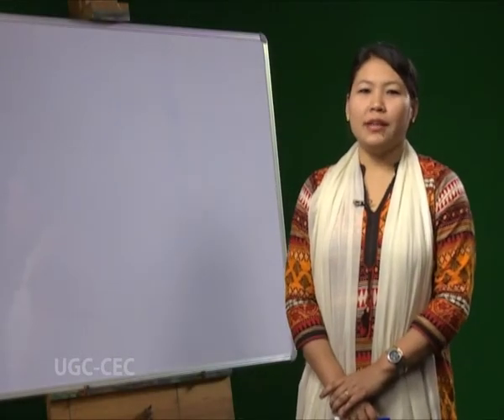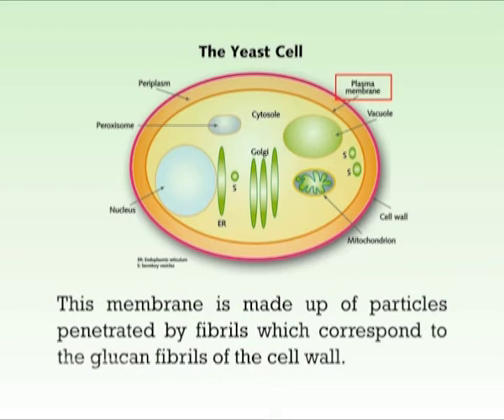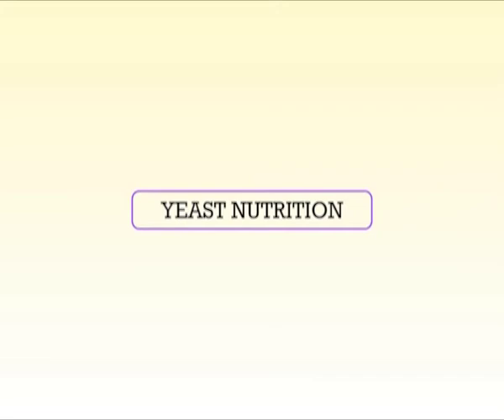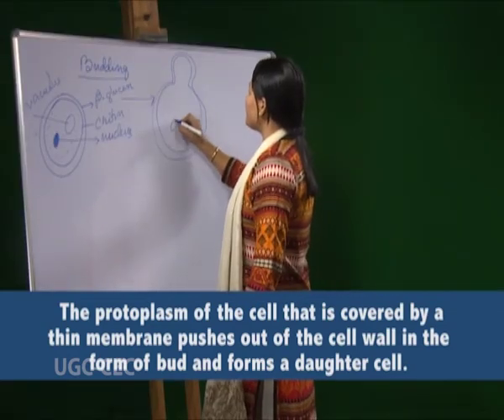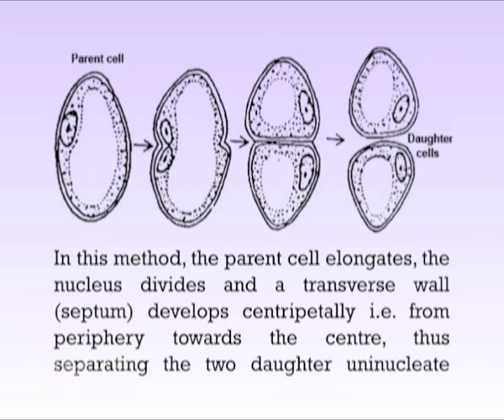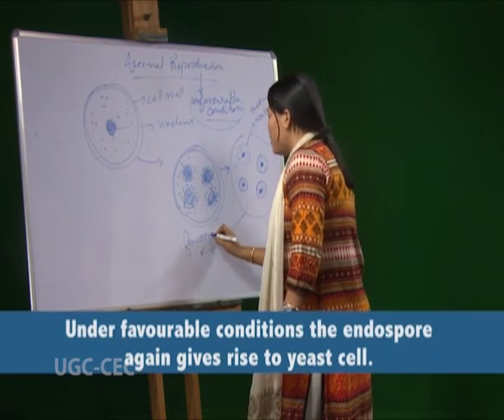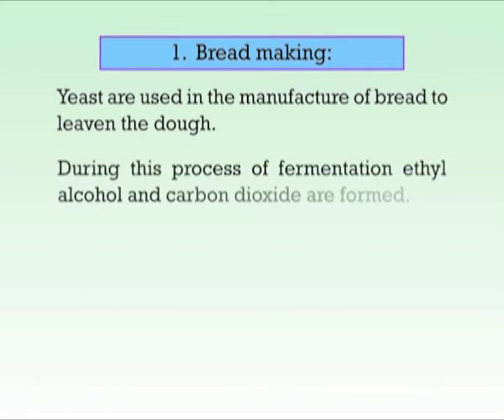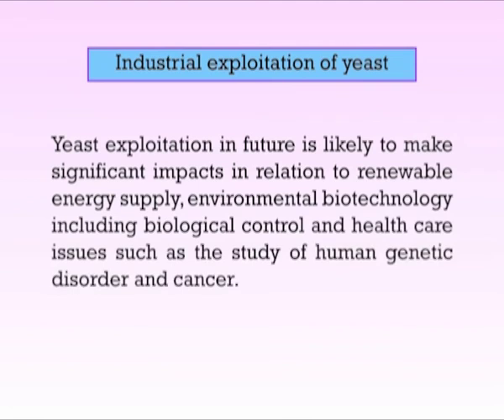Yeast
Subject :Biochemistry
Course  :2nd Year / 3rd  Semester